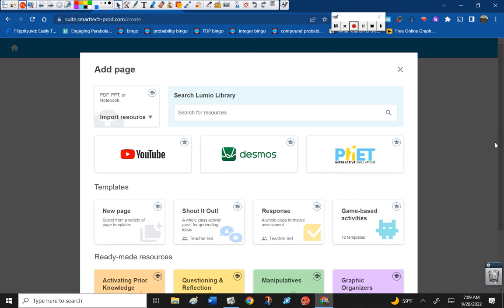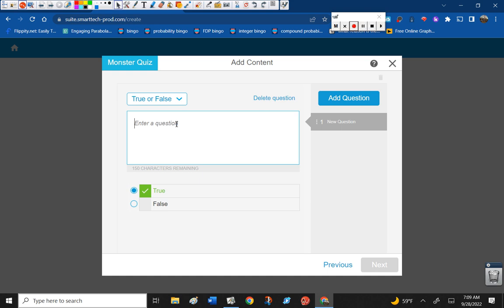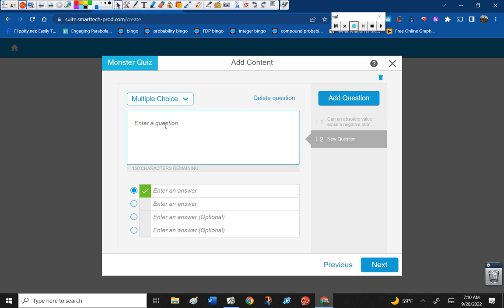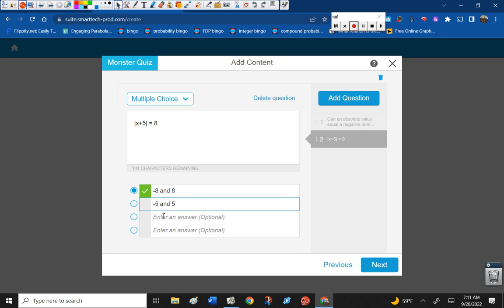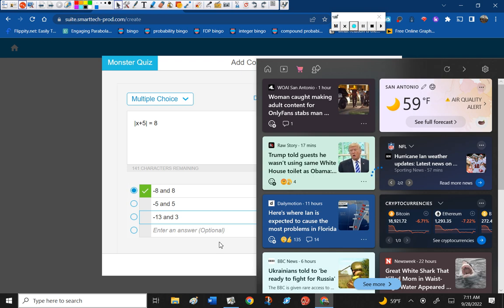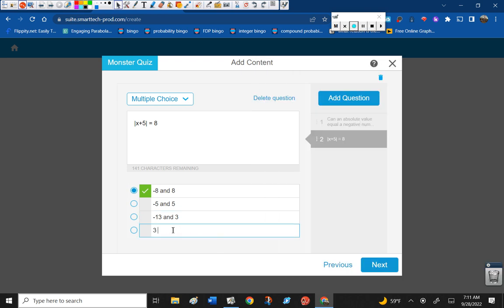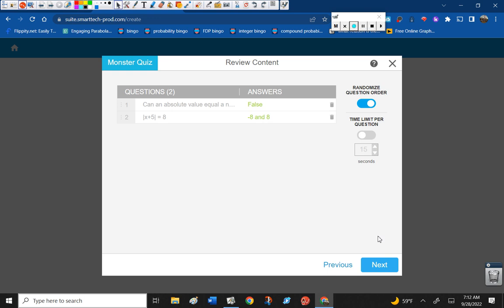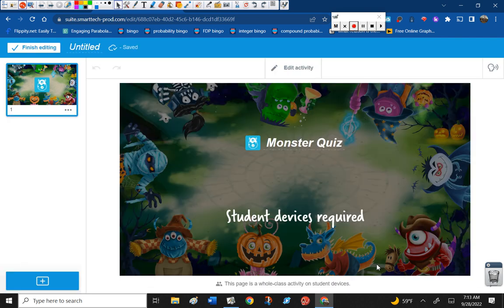monster quiz tutorial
How to make a monster quiz